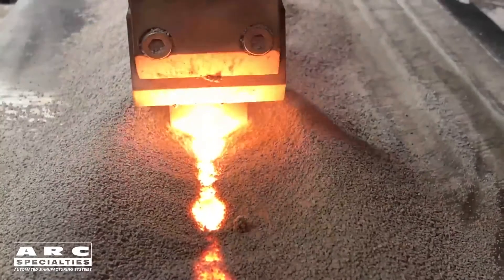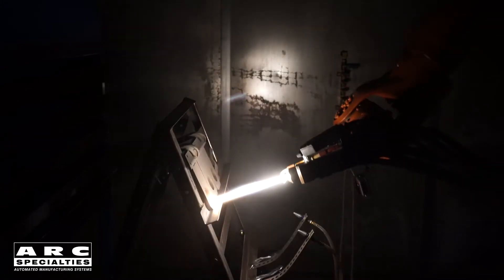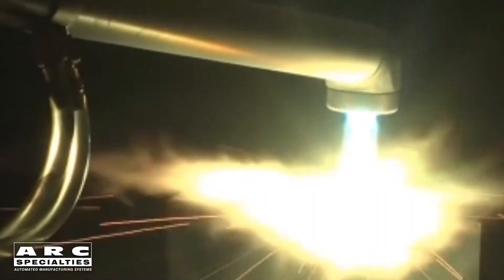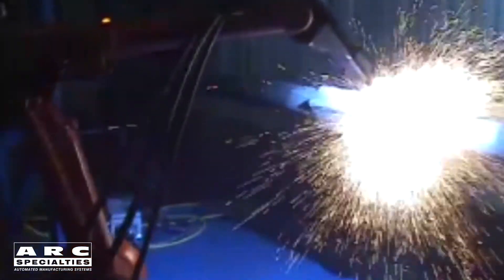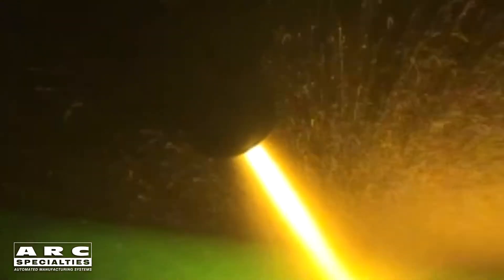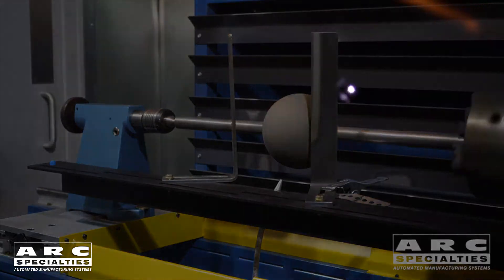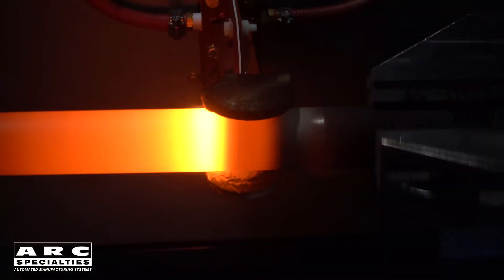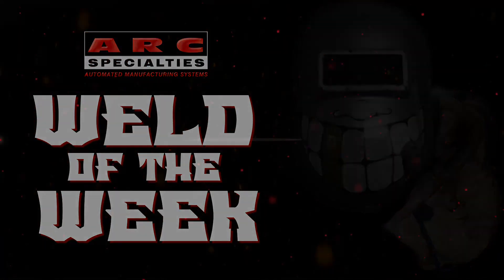WOW Episode 17: Thermal Spray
I have made a good living building machines that make welded coatings on a variety of parts around the world. Welding creates strong metallurgical bonds between the coating and the part. But there is another way: thermal spray.

Thermal spray is a family of coating processes that apply anything from ceramics to zinc onto almost any base material. Back in the day, early inventors even sprayed zinc on their bare hands...PLEASE DON'T DO THIS!!!

Thermal spray coatings typically are mechanically bonded, so bond strength is lower than a welded coating. Offsetting this is the fact you can thermal spray materials which are either not weldable or incompatible with your base materials.

Thermal spray is less known than welding, but if you look closely, there are examples of thermal spray every day in your life. See this week's episode for more on thermal spray.

A few years ago, ARC joined the International Thermal Spray Association and added a robotic thermal spray booth to our R&D lab because thermal spray benefits from precise process and motion control in a robotic application.

If you have a problem with wear, thermal, or corrosion, then spray might be the best solution.